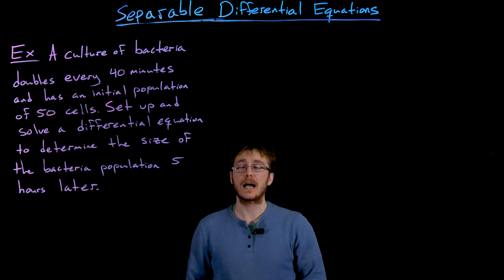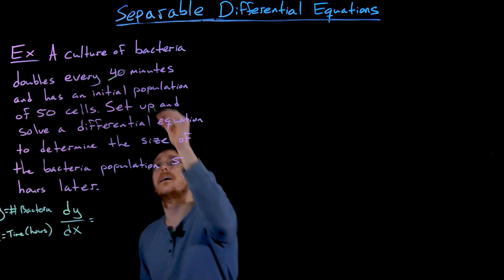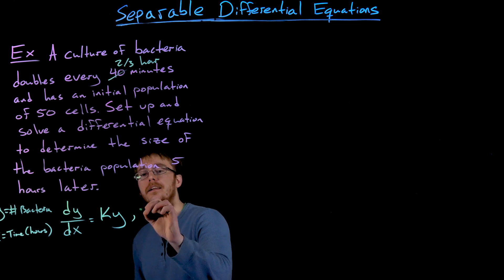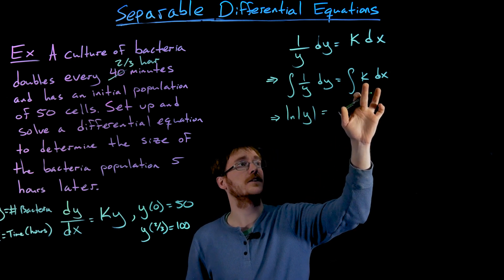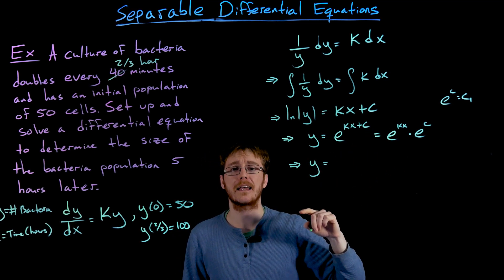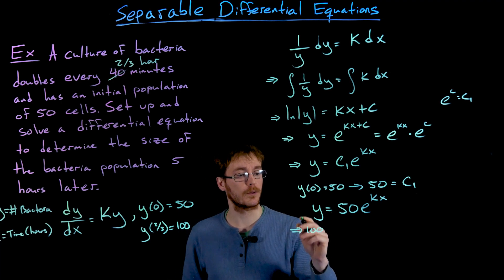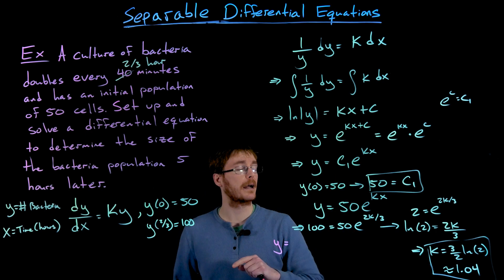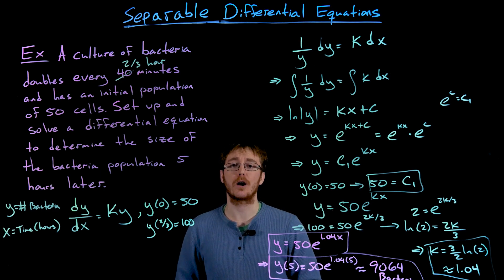Application of Differential Equations - Growth Rate